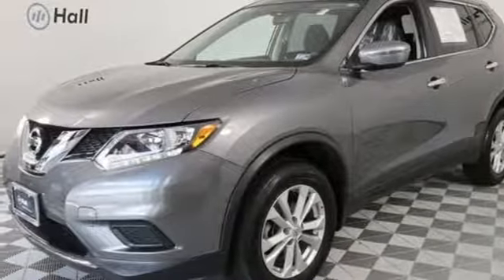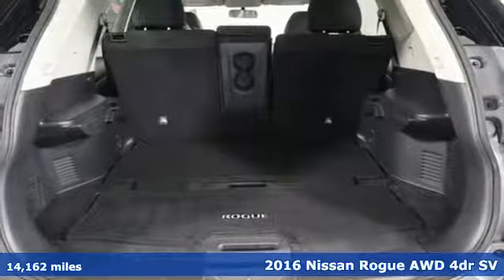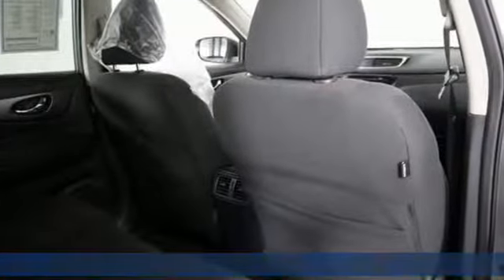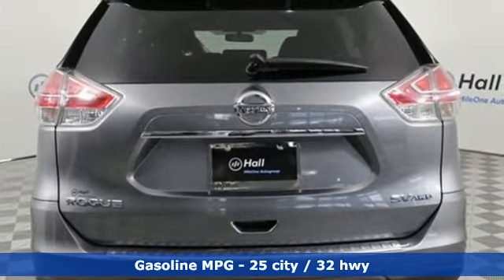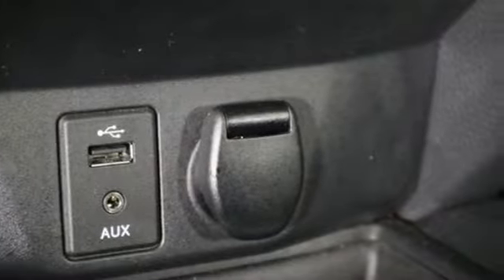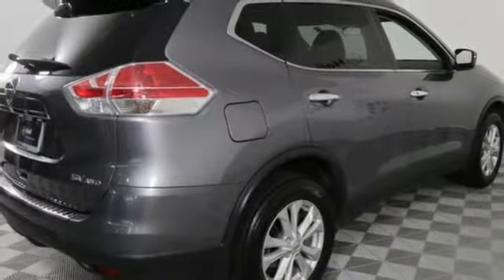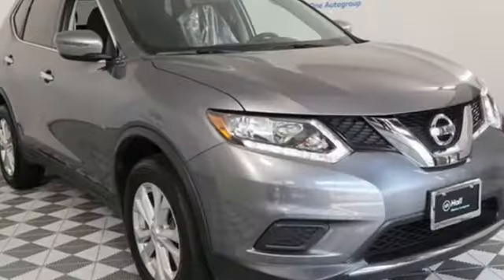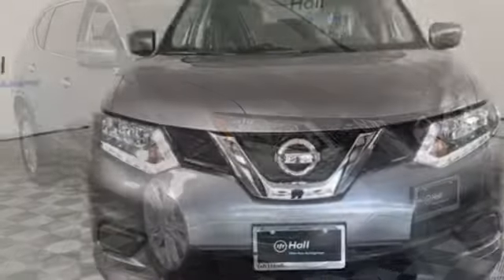Used 2016 Nissan Rogue Virginia Beach VA Norfolk, VA 9P2509 - SOLD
Year: 2016
Make: Nissan
Model: Rogue
Trim: SV
Engine: 2.5L I4 DOHC 16V
Transmission: CVT with Xtronic
Color: Gray
Interior: charcoal
Mileage: 14162
Stock #: 9P2509
VIN: KNMAT2MV7GP704985
JUST ARRIVED. PENDING INSPECTION. 2016 Nissan Rogue SV Gun Metallic Backup Camera, Audio Package, Climate Package, Comfort Package, Heat Package, License Plate Front Mount Package, Light Package, Power Mirror Package, Power Package, AWD, 6 Speakers, AM/FM radio: SiriusXM, CD player, Front Bucket Seats, Front Center Armrest w/Storage, MP3 decoder, Panic alarm, Power driver seat, Security system. AWD CVT with Xtronic 2.5L I4 DOHC 16VbrbrRecent Arrival! Odometer is 16145 miles below market average! 25/32 City/Highway MPGbrbr Awards:br * 2016 KBB.com 10 Best SUVs Under $25,000brbrbr*Every Internet Price includes current applicable dealer discounts. Your additional costs are sales tax, tag and title fees for the state in which the vehicle will be registered, any dealer-installed options (if applicable) and a $699 dealer processing fee (Virginia, North Carolina). Prices are subject to change, and prior sales are excluded. While every reasonable effort is made to ensure the accuracy of this information, we are not responsible for any errors or omissions contained on these pages. Please verify any information in question with the dealer.

Address:
3757 Bonney Road